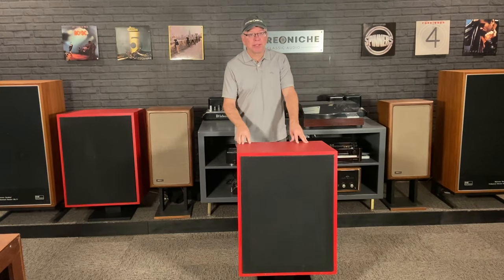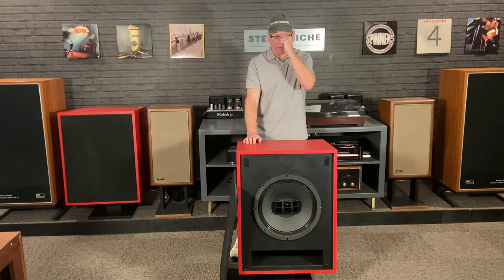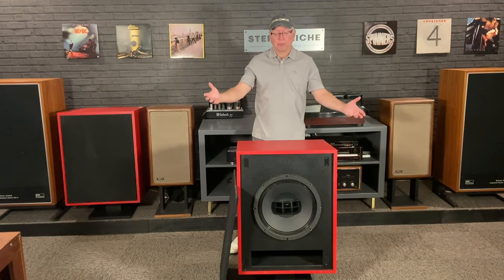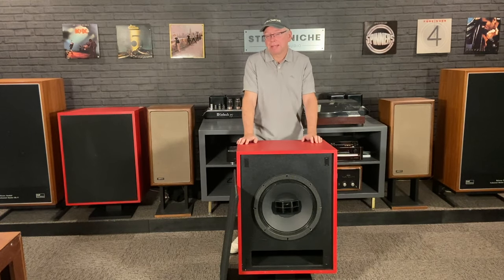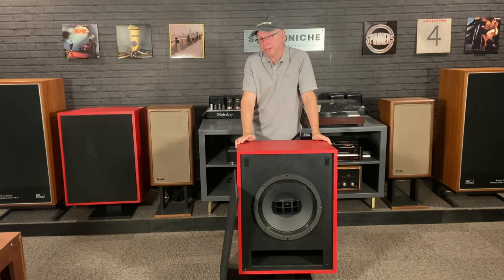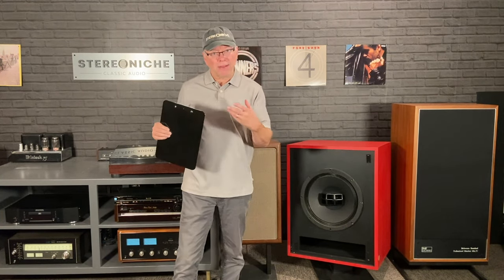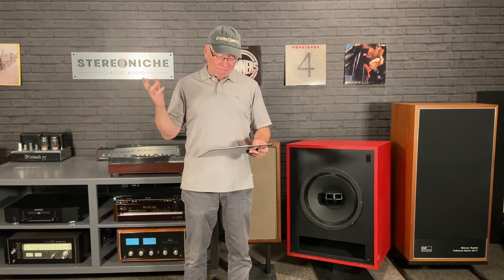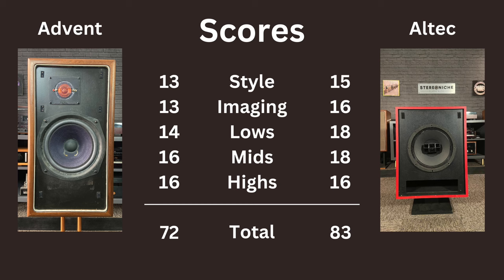Altec Big Red Vintage Monitor speakers of the 1970's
Review of the awesome Altec Big Red recording studio monitors. They were very popular in professional recording studios during the 70's.

Test gear:
McIntosh MC2105 amplifier
Pioneer Elite C-90 preamp
Pioneer Elite DV-46AV CD player
Mitsubishi LT-30 turntable